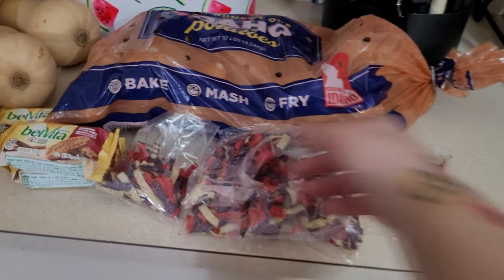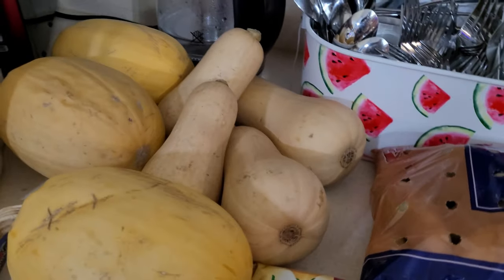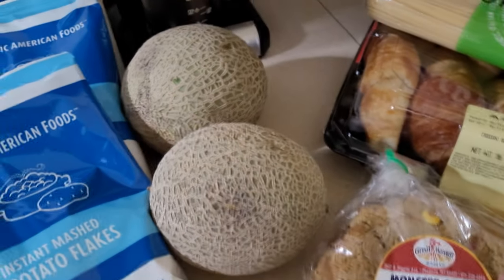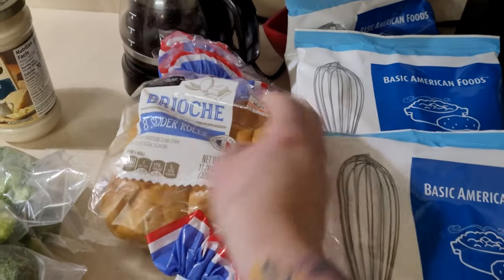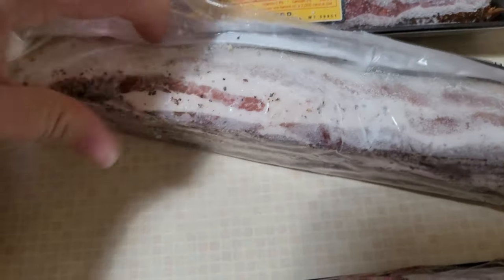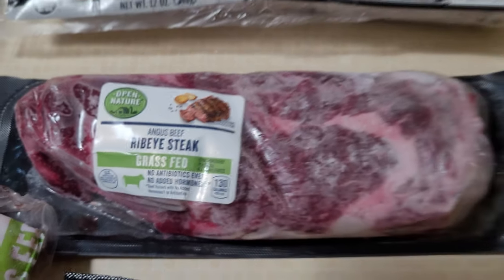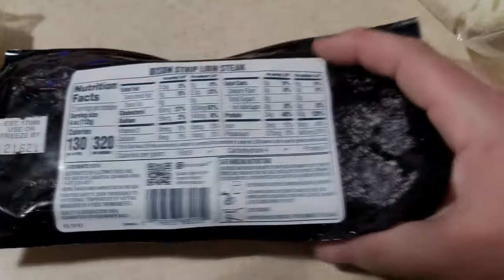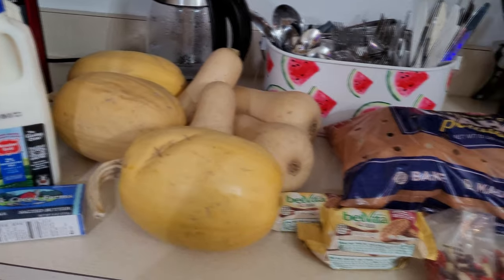Food Bank Haul 12/20/21 - Bison, Deer, and Lamb, Oh My!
Join Mama Baird's Pantry on our second Food Bank Haul! Check back later for some tasty recipes using some of the great ingredients we received today.

Wilton 15"x21" Baking Sheets

Kitchenaid Artisan 5Qt Mixer

Kitchenaid Flex Edge Paddle

Powdered Sugar Shaker